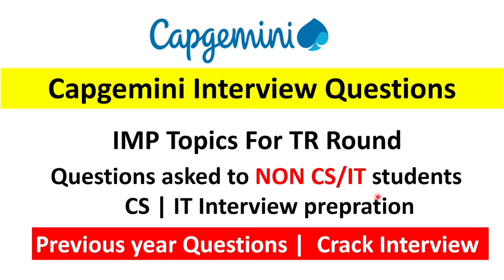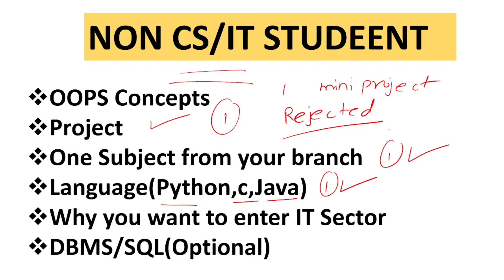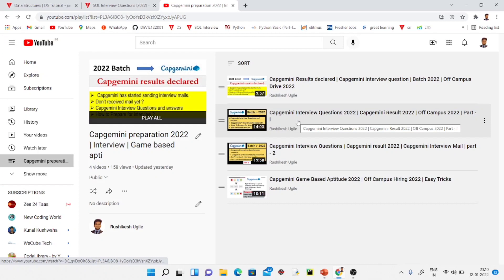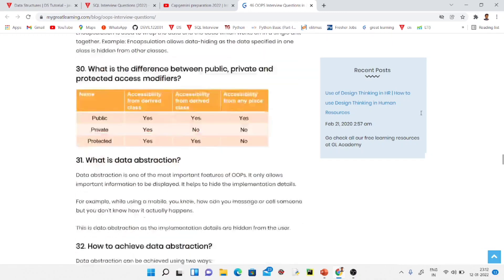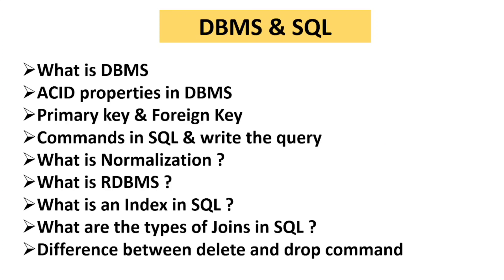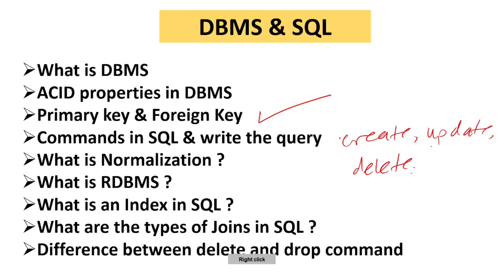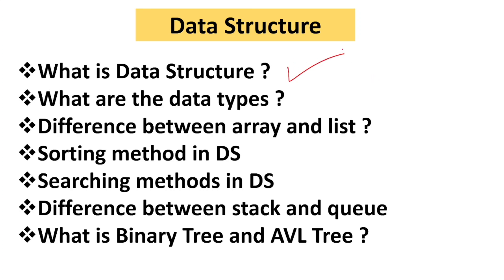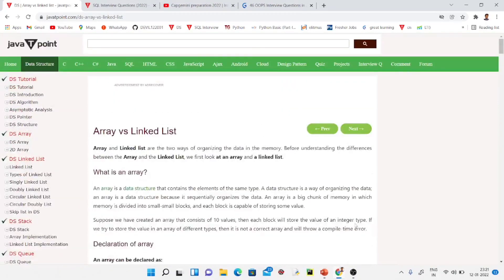Capgemini Interview Question | Capgemini results out | Off campus drive 2022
Hello everyone congratulations to all students who got the interview mail in this video I have mentioned interview questions prepare well and get the offer letter